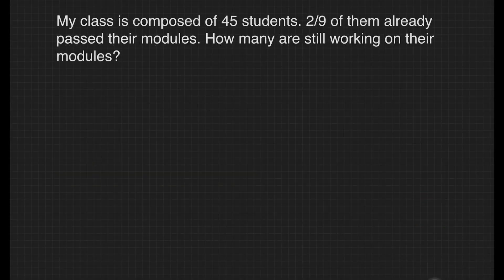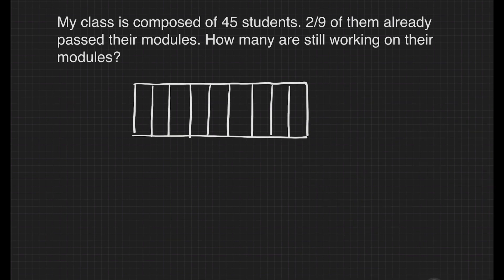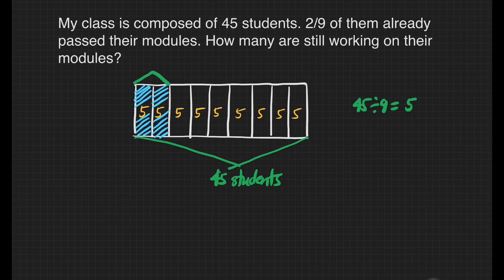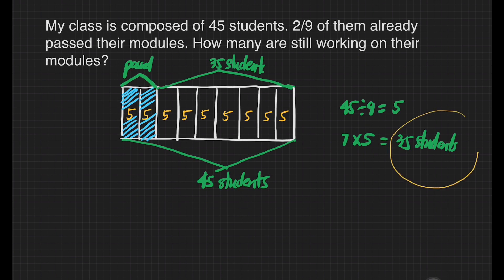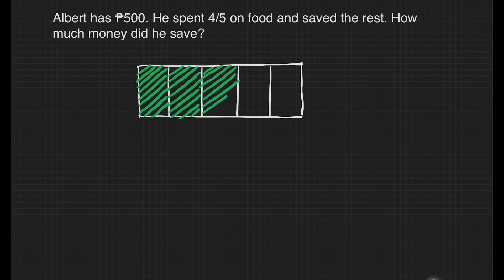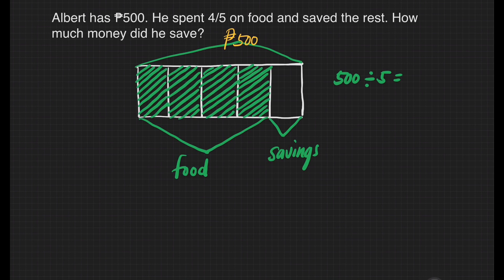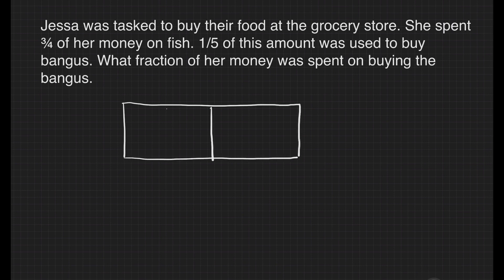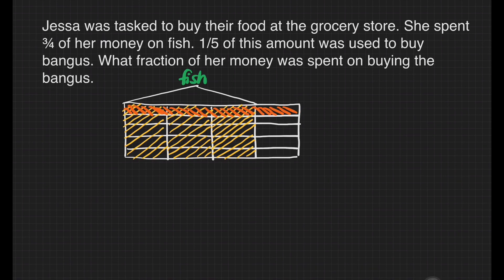Math 5 Week 7 - 1st Quarter MELC Routine and Non-routine Problems (Multiplication of Fractions)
Math 5 Week 7 - 1st Quarter MELC Routine and Non-routine Problems (Multiplication of Fractions) Block Model Approach

This video is all about routine and non-routine problems involving the multiplication of fractions. A detailed discussion of the lesson was presented.

Happy Learning!